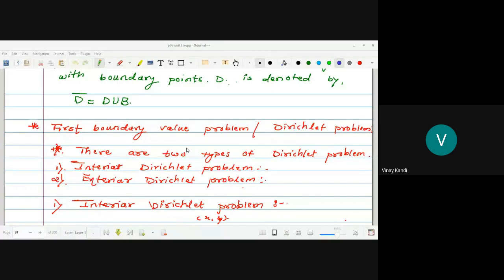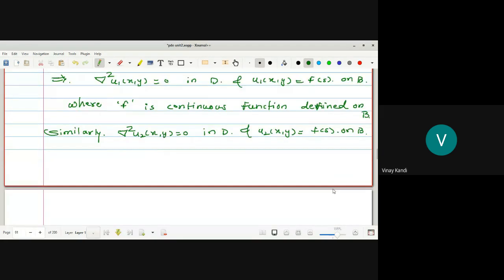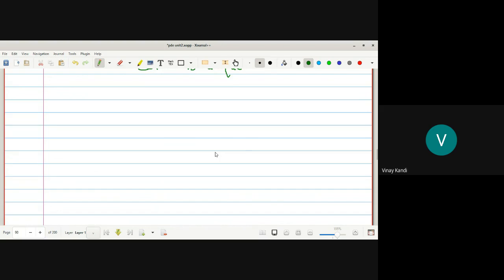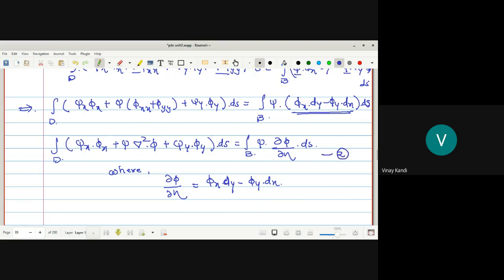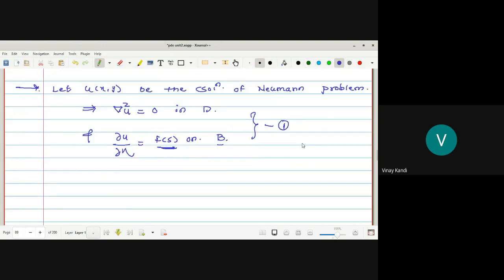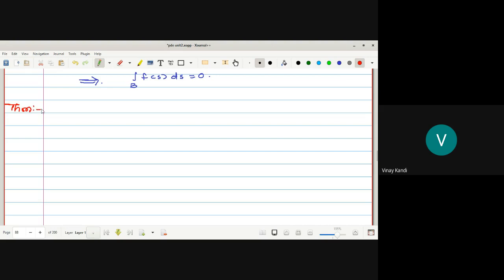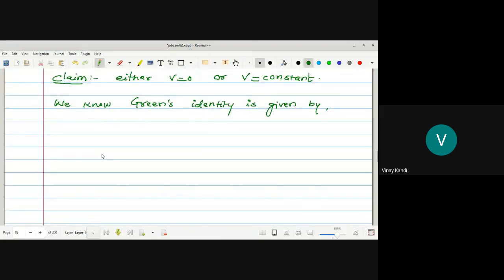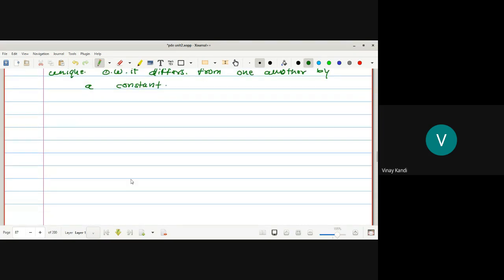partial differential equation lec no 39